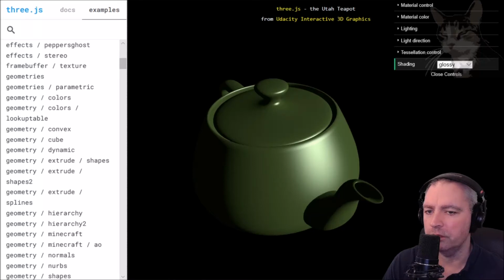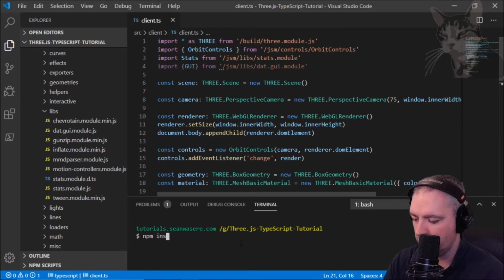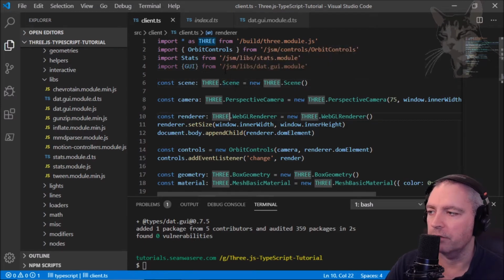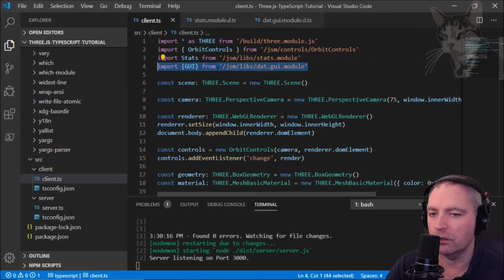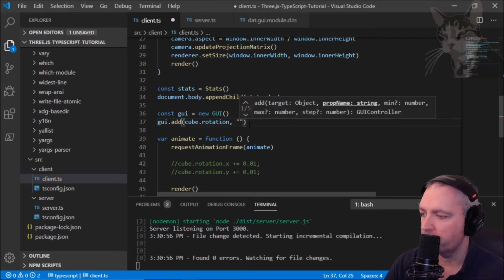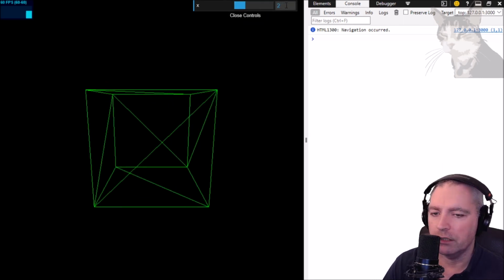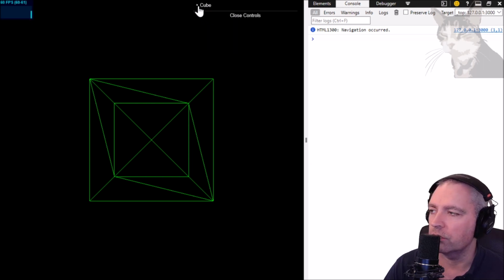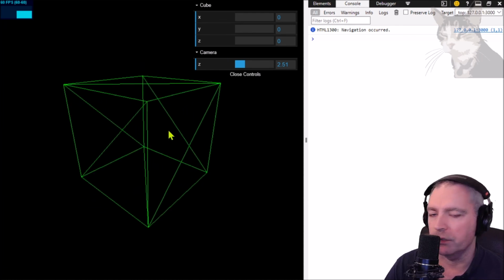Threejs TypeScript : Dat.gui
The Dat GUI is another very useful tool that we can use to learn about Three.js as it allows us to quickly add a very basic user interface which allows us to interact with our 3d scene and the objects within it.
The Three.js install includes a copy of dat.gui.module.js so we will use that. And we can also add a copy of the type definitions file.

npm install @types/dat.gui

Then copy the file index.d.ts from
node_modules/@types/dat.gui
into the
node_modules/three/examples/jsm/libs
folder and rename it to dat.gui.module.d.ts.

The VSCode IDE should now be able to find the types definitions/declarations file for the file listed in the import statement /jsm/libs/dat.gui.module